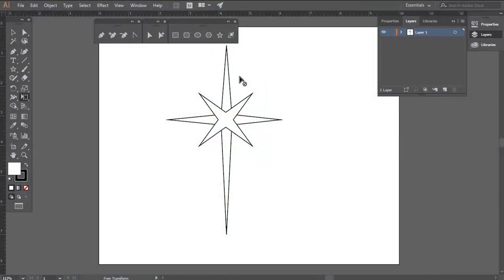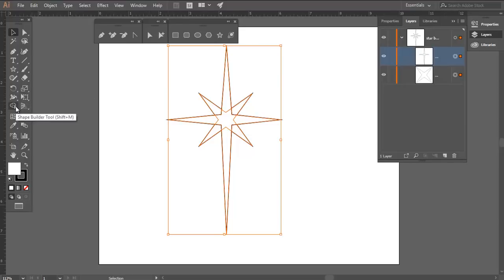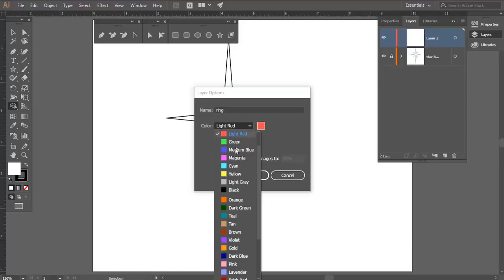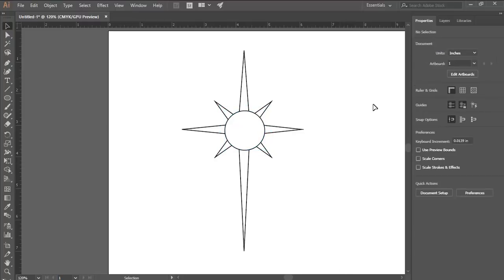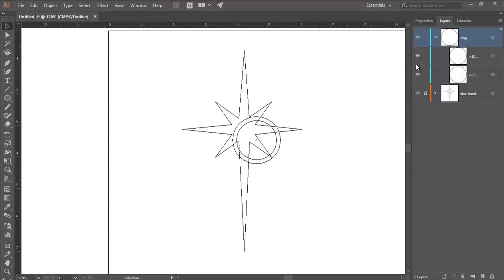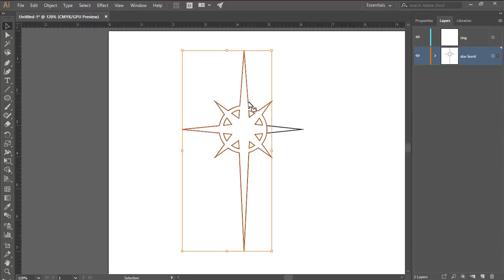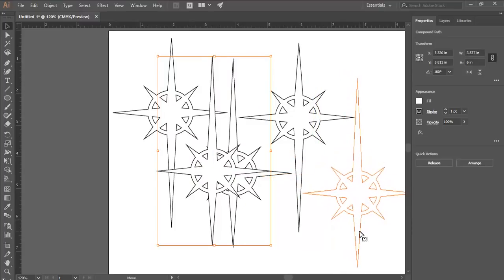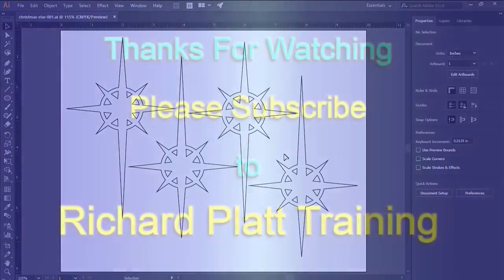Adobe Illustrator Christmas Ornament Laser Project - 2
In this tutorial video we are creating a Christmas Ornament in Adobe Illustrator and using a laser engraver.  This tutorial shows you the basics of Adobe Illustrator, using layers, shape commands and the shape builder tools.